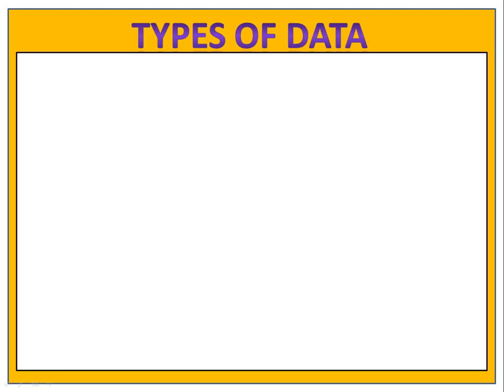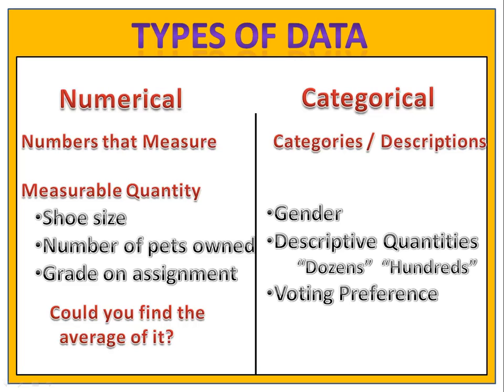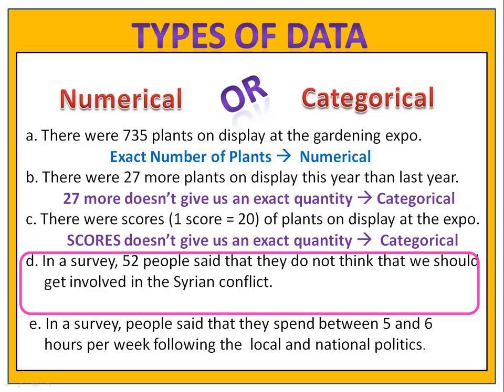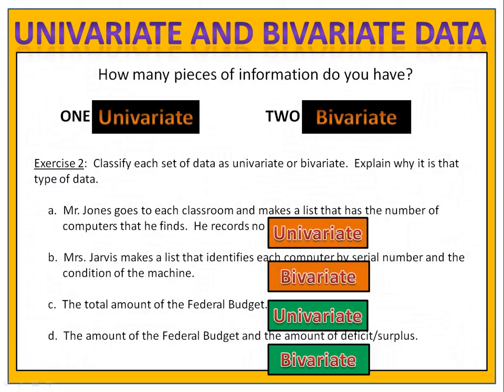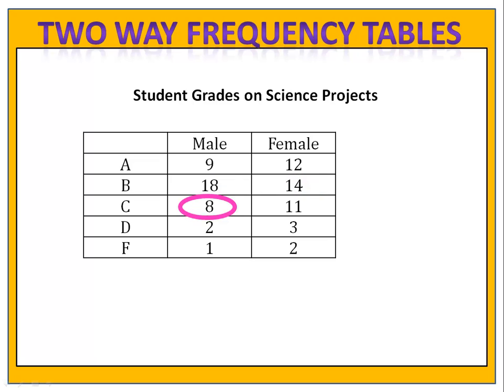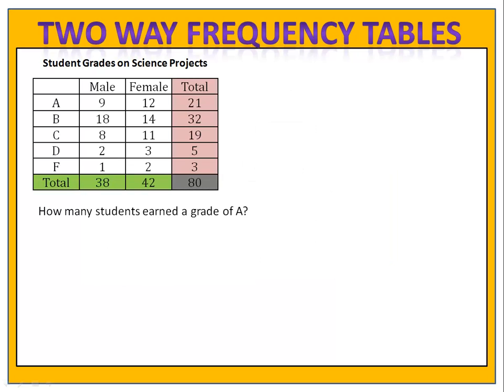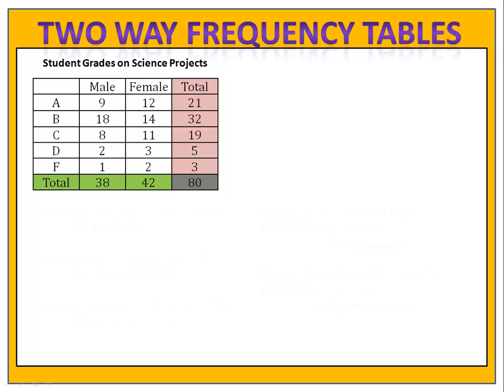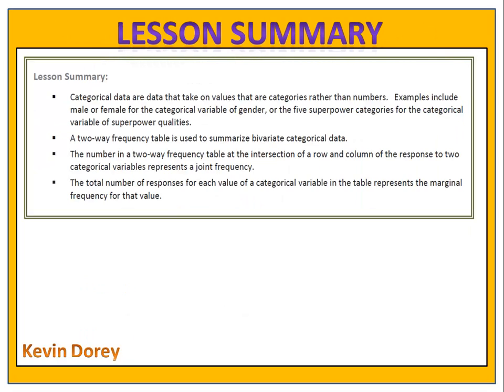Summarizing Bivariate Data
Learn about qualitative (numerical) vs. categorical (quantitative) data and how we can summarize bivariate data by using a two-way frequency table. Check out Mr. Dorey's Algebra Handbook - A comprehensive guide and handbook for Algebra students. Check out Mr. Dorey's Algebra Handbook - A comprehensive guide and handbook for Algebra students.